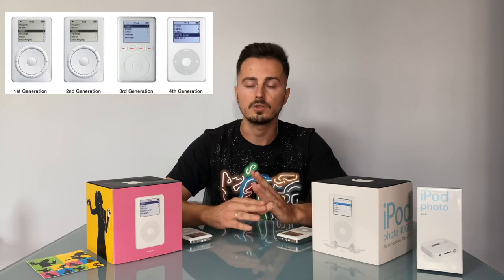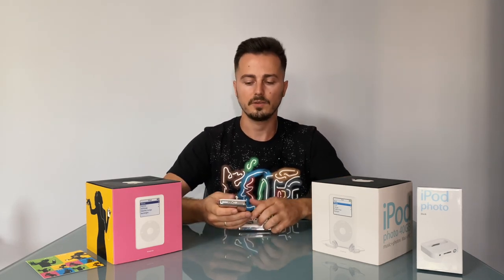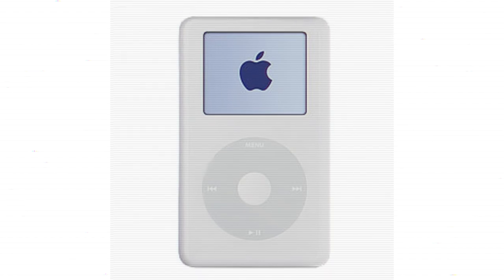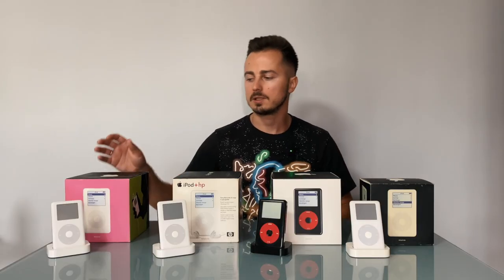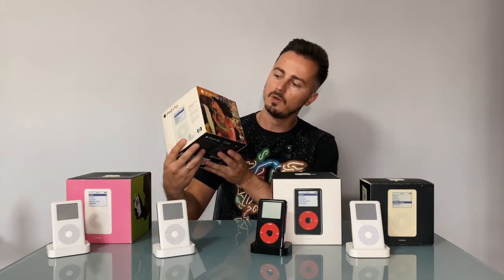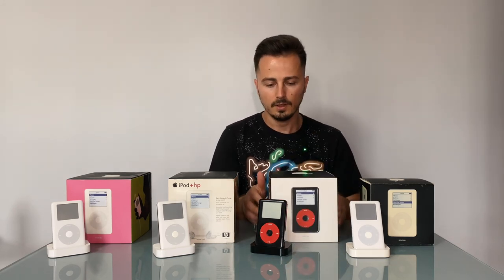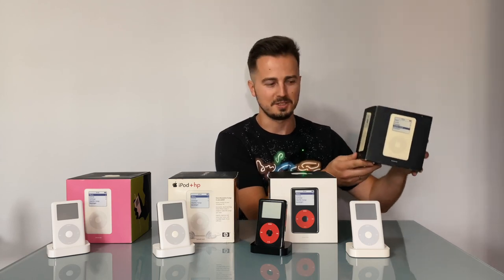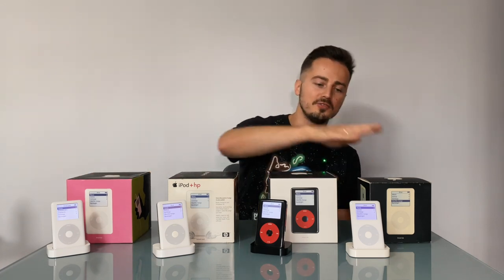iPod Classic 4th gen (All models)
Here is all four iPod's 4th gen with monochrome display